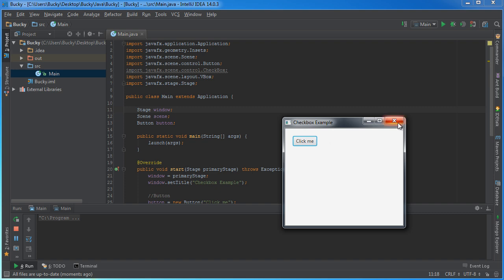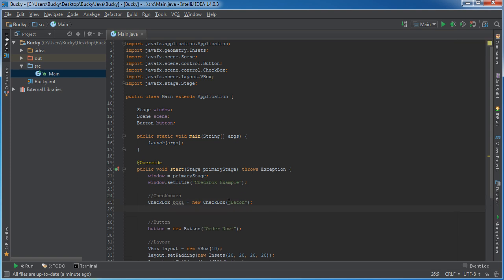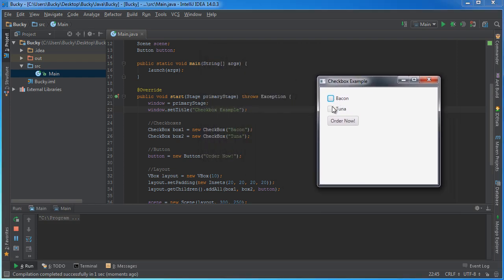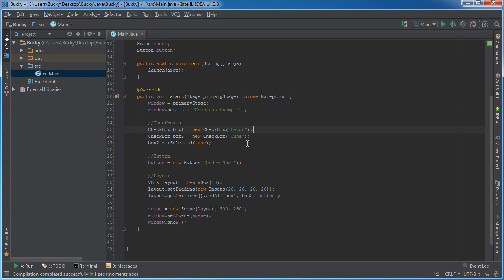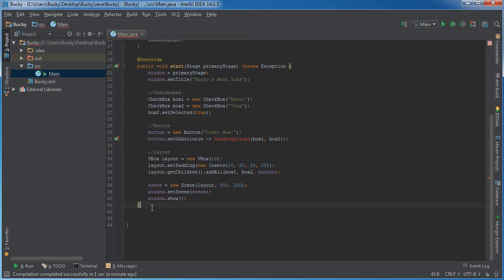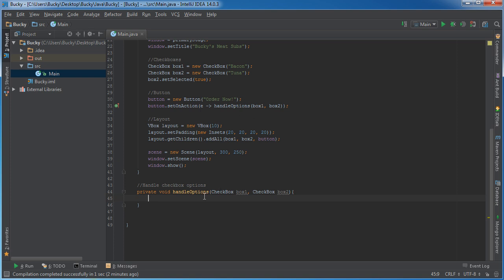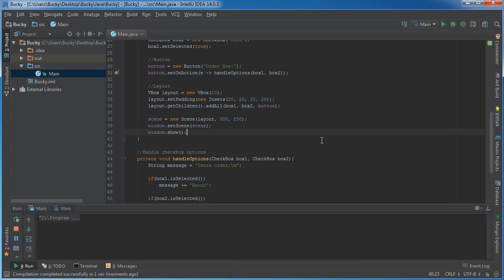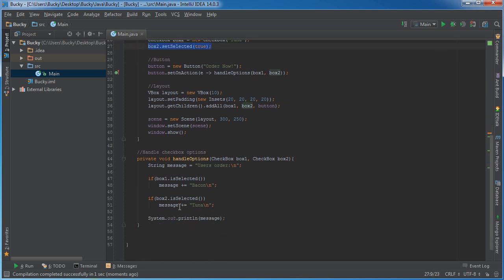JavaFX Java GUI Tutorial - 11 - CheckBox